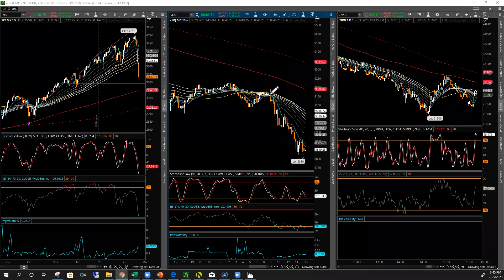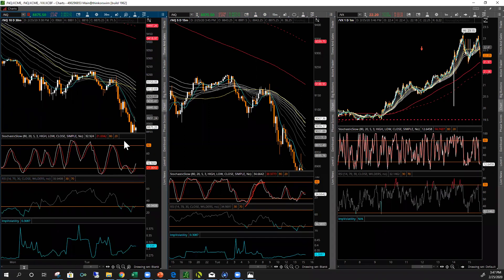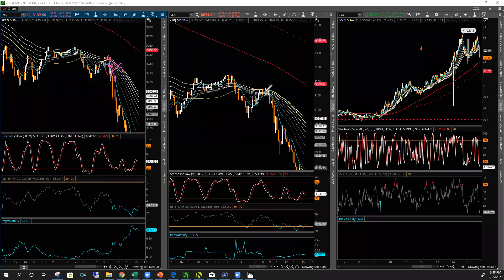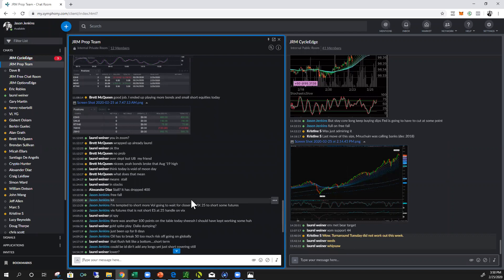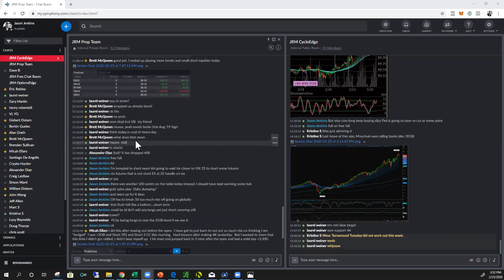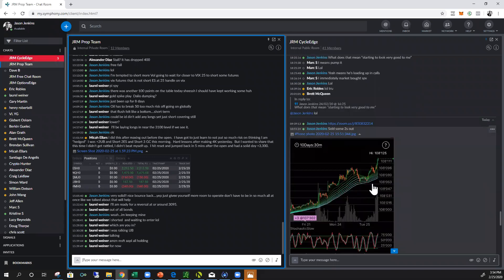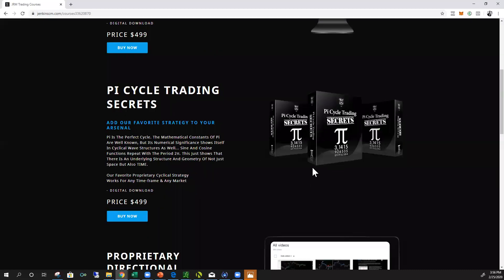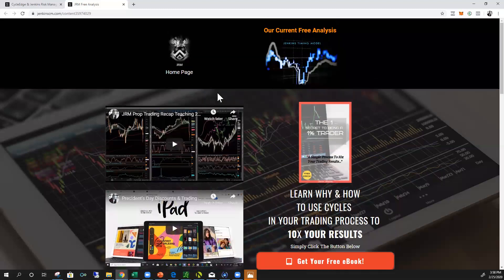JRM Trading Recap for 2 25 20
Our Institutional model brought to the independent trader and investor.

Whether you're an experienced trader or an absolute beginner, we can help you reach your trading goals. Enjoy the trading lifestyle you envision.

Take your trading to a new level. Gain from the experience and knowledge of professional trading mentors, and never trade alone again. At Jenkins Research Management, our process cuts through all the haze and offers a realistic, time proven trading method based on the many years of Jason's institutional trading experience. We don't offer a system or any sort of "magic indicators". Our approach to trading is a process, top down and consistent. We are traders first while also offering research to institutional clients.